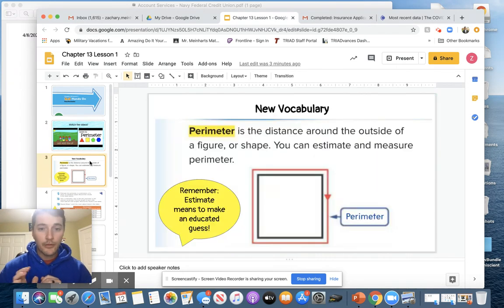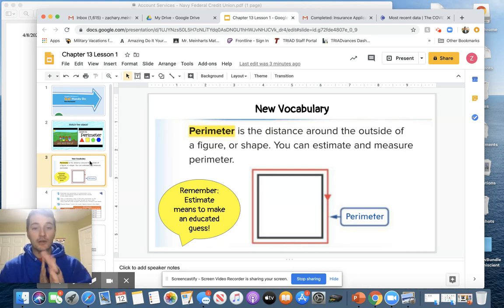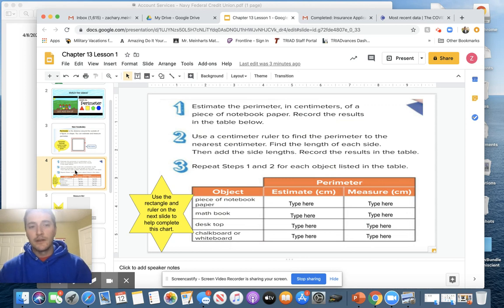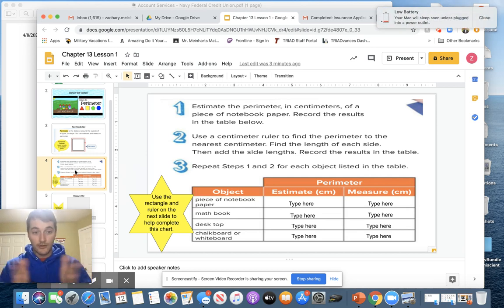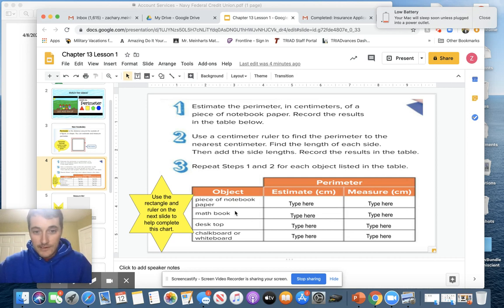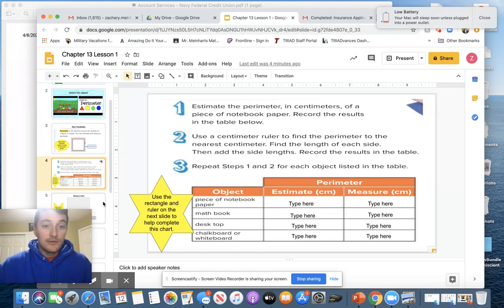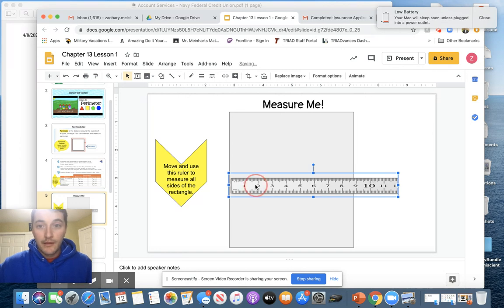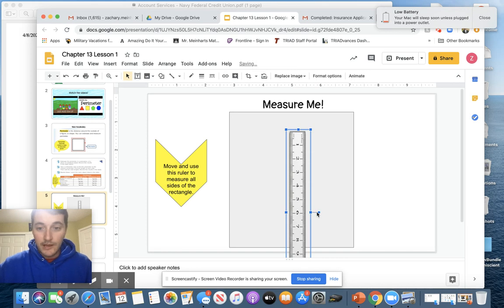Untitled: Apr 12, 2020 12:59 PM